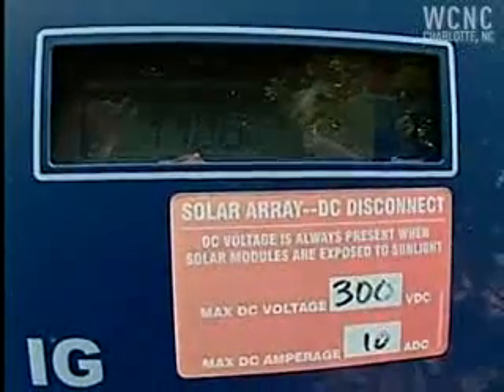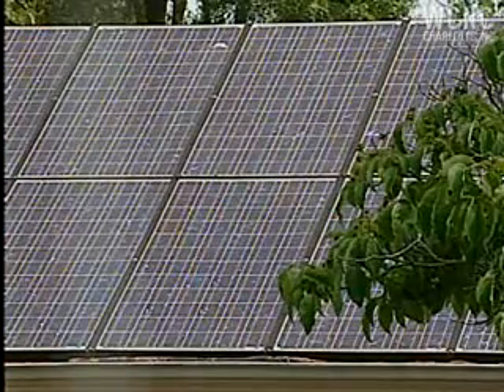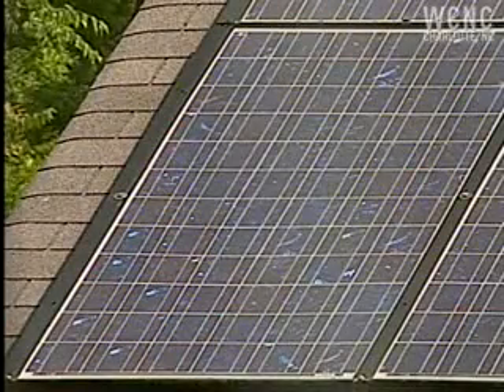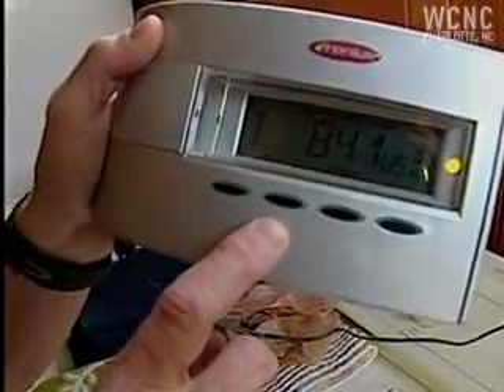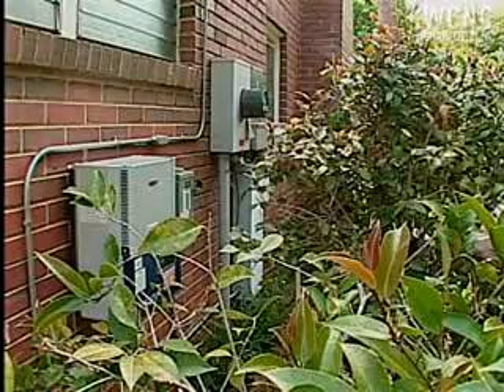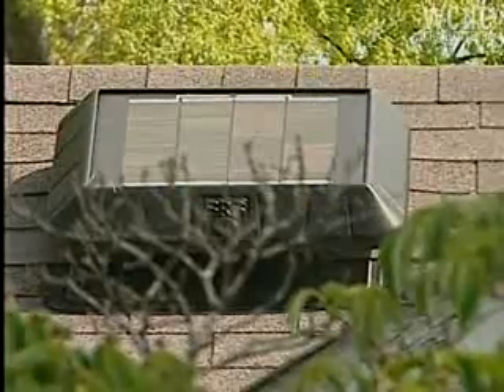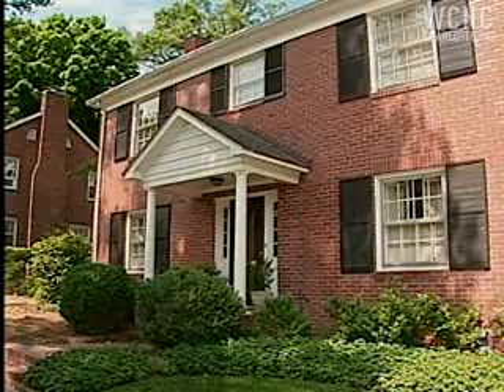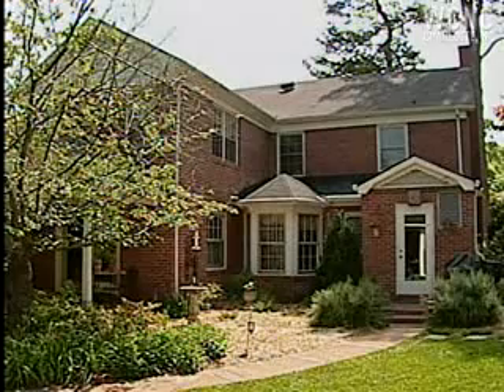Going Solar - Solar Panels Make Homeowner Cash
As a solar electric power system owner, you can qualify to receive free Solar Renewable Energy Certificates [S-RECs] every time your solar electric power system generates 1,000 kilowatt-hours of electricity from your photovoltaics or solar panels. These certificates can be traded in for cash. They're just like money. You can contact the power utilities company in your area to provide you with an estimate.